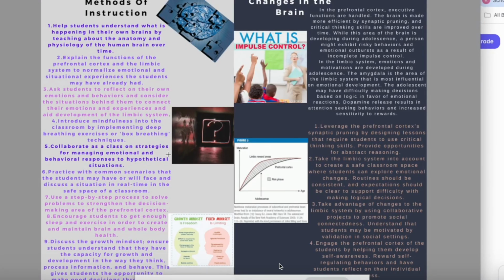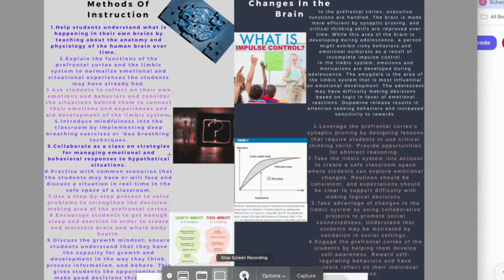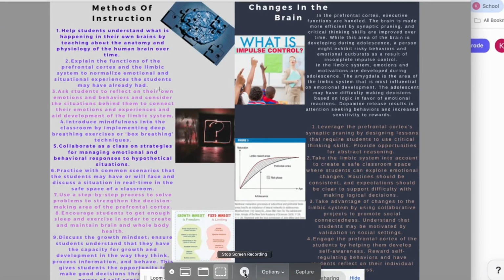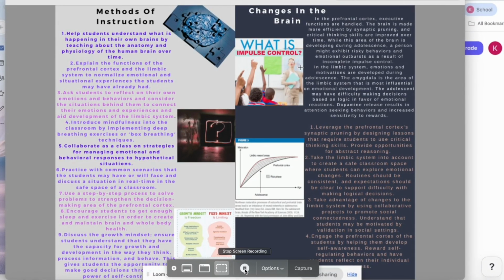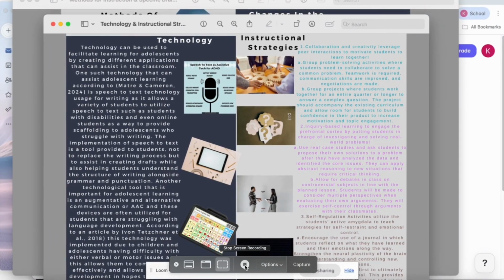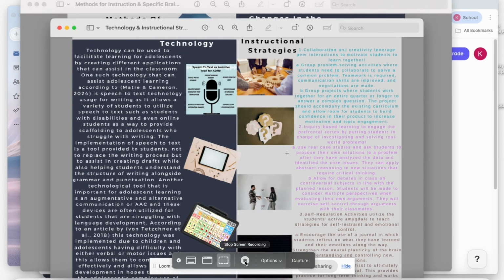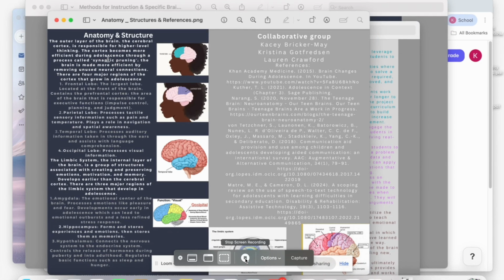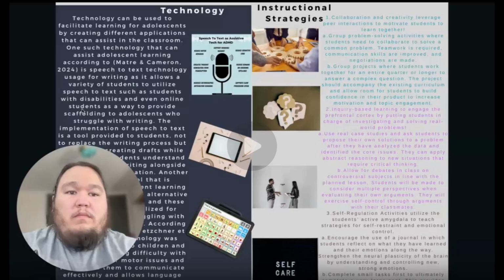Collaborative Group video